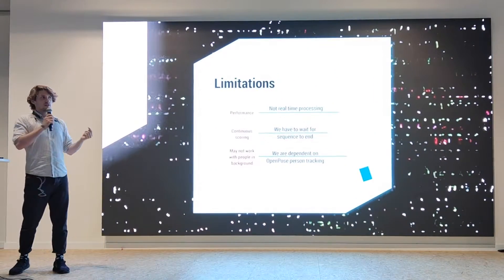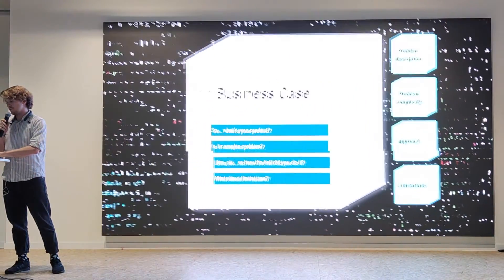Deep Learning for Sign Language translation - project by Tomasz Iżycki at DSR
Tomasz Iżycki, graduate of batch 22 Data Science Retreat, developed a project that tries to make a bridge between deaf and hearing people without their knowledge of sign language. By using conv-nets, openpose and LSTM we are able to transform a video into a transcription.

To know more about data science retreat visit: datascienceretreat.com